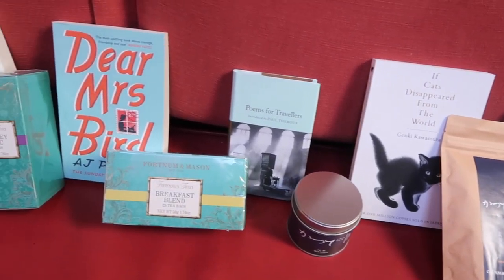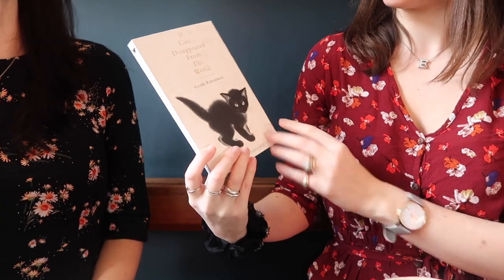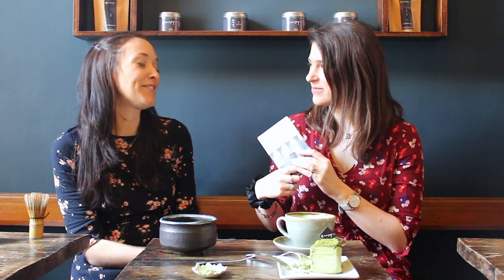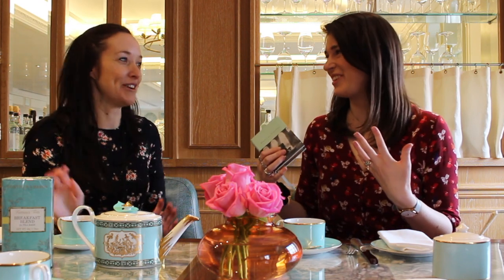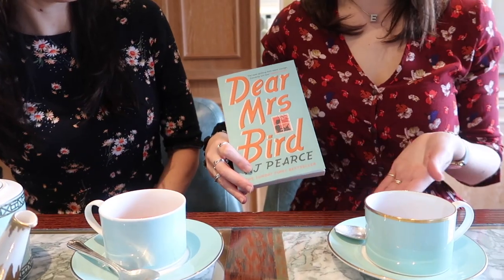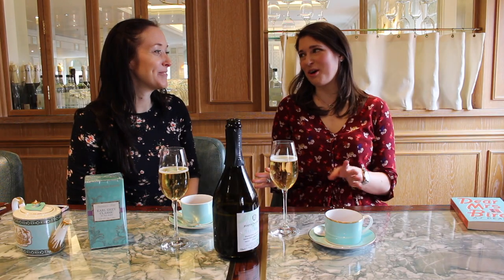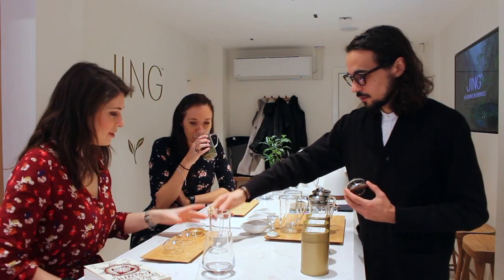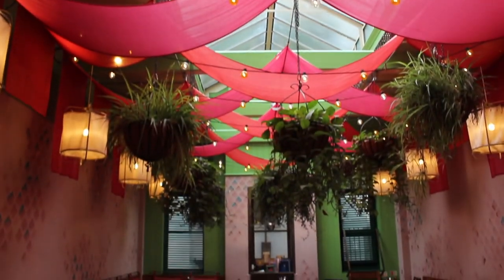The Perfect Book and Tea Pairings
Books and tea are the perfect combination, and so in honour of National Tea Day, I got Marisa from the Instagram account @tea.from.above to take me on a tour of some of her favourite tea spots in London. So if you're looking for the perfect cup of tea to drink with your current read, come on this virtual tour with us to get lots of inspiration!

Subscribe to Book Break to hear about the best books from publishers across the UK, fantastic authors, your fave YouTubers, & sneak peek behind-the-scenes publishing info, all from the team at Pan Macmillan - we love books, it's our job!

Whether you like new books or classics, literary fiction or YA, poetry or non-fiction - Book Break's got it covered.